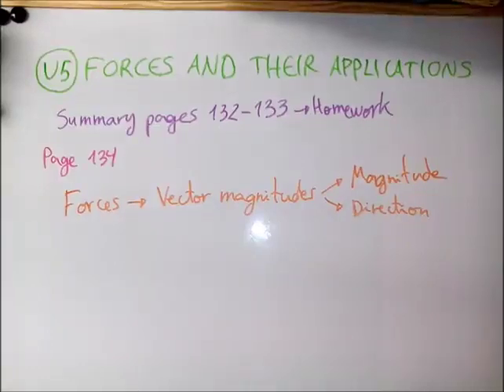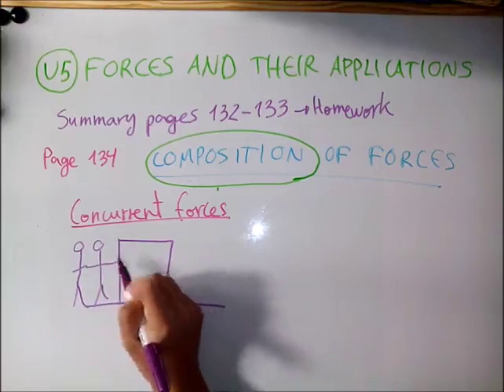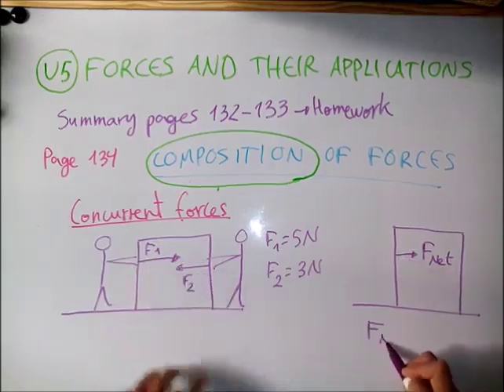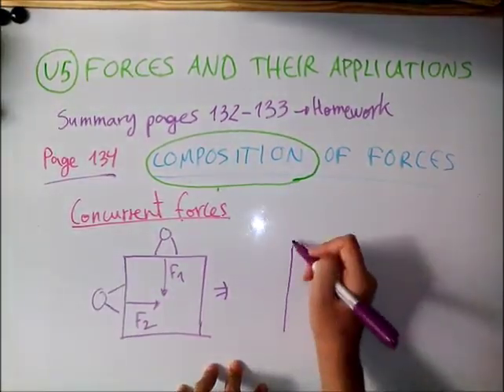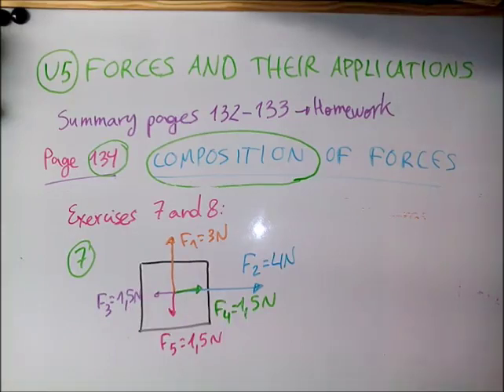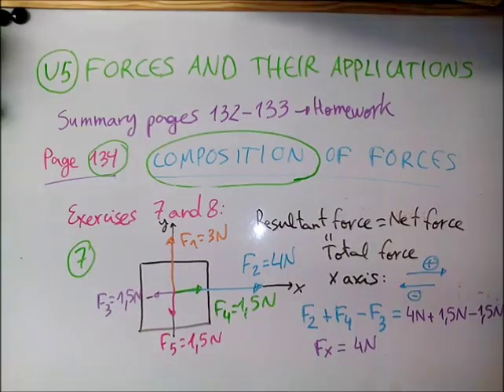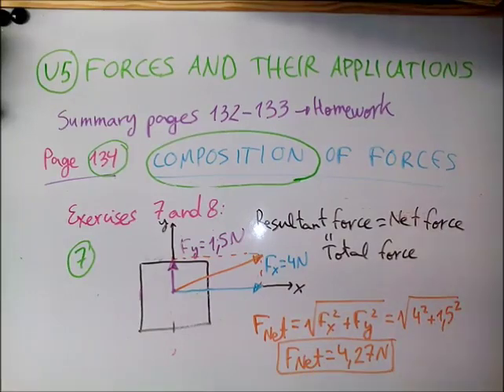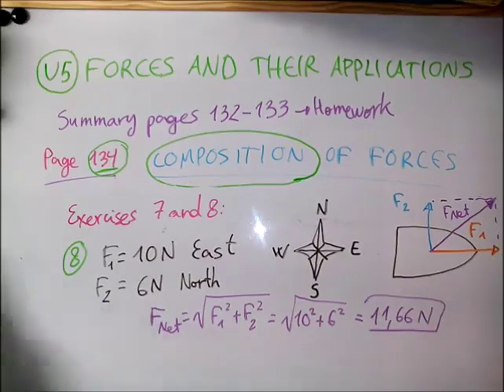U5: Forces and their applications (Theory Part 1). Composition of Forces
Level: 3ºA (English)
In this video I explain how to calculate the net force (that is the total force equivalent to several forces acting upon an objet) in several different situations.
The exaplanations are found on page 134.
I also solve problems number 7 and 8.
7. Calculate the value of the resultant force of the system in the figure, indicating its modulus, direction and sense.
8. A boatman exercises a force of 10 N to the east, and the current exercises a force of 6 N to the north. What is the resultant force on the boat? Draw a sketch of the forces acting on the boat and share your results with your partner.